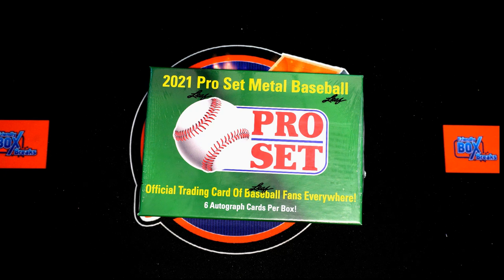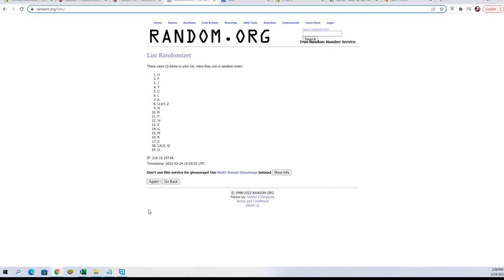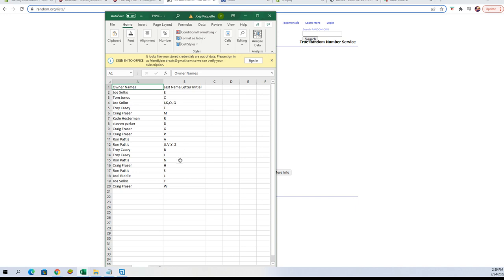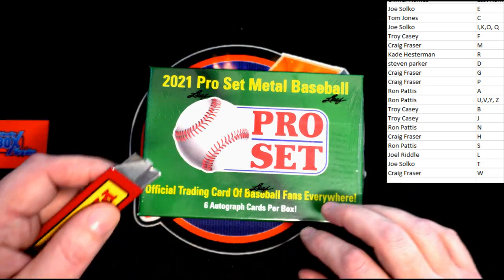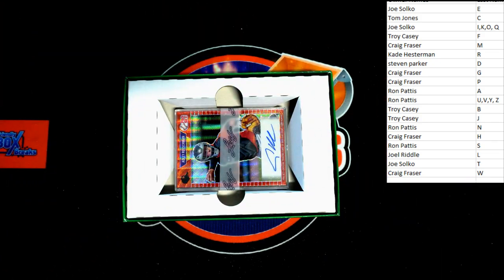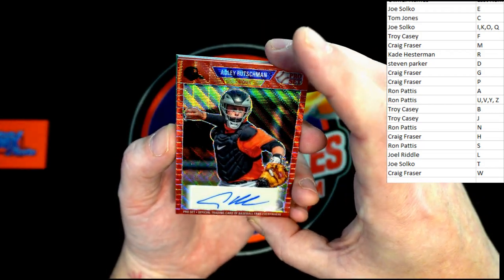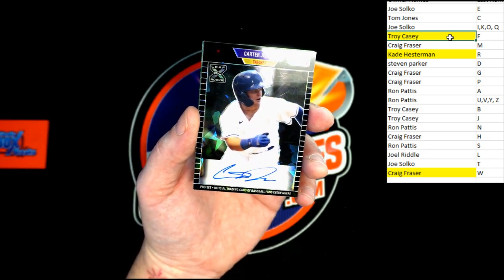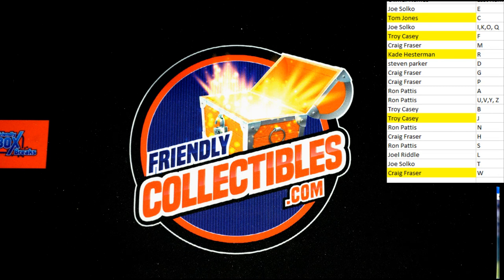2021 Pro Set Metal Baseball Hobby ID 21PROSETBASE114